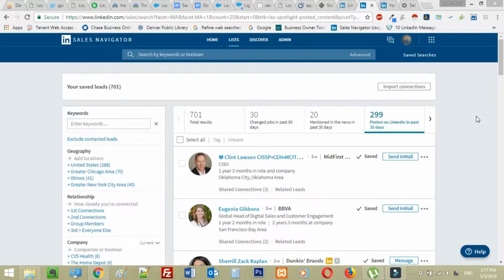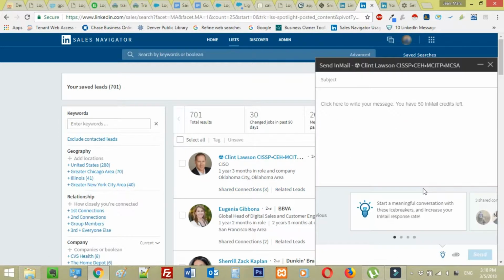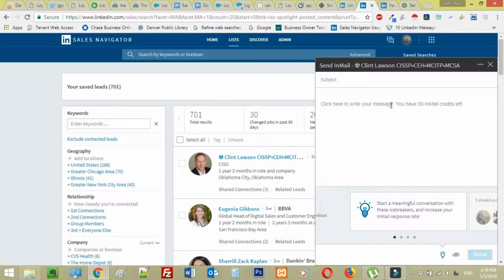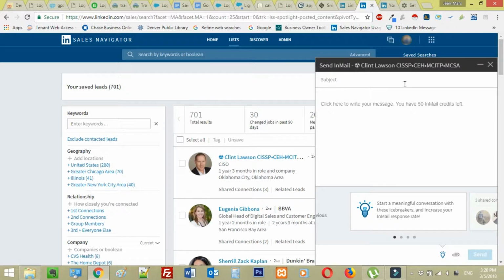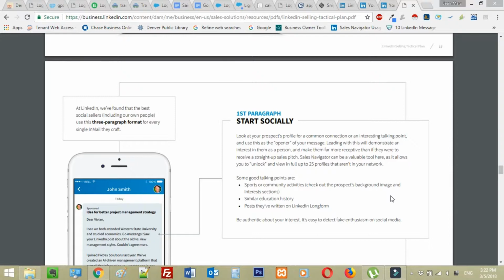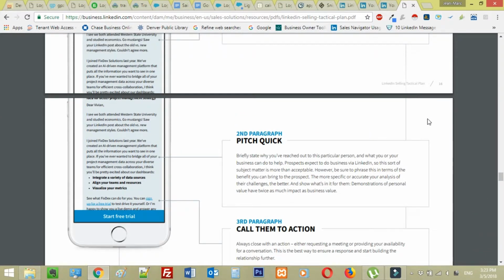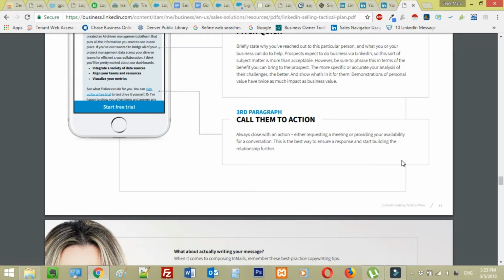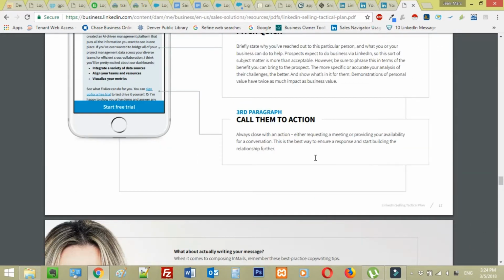How to create sales call-generating InMail and LinkedIn B2B sales pitches.